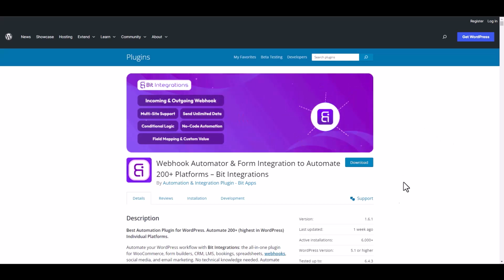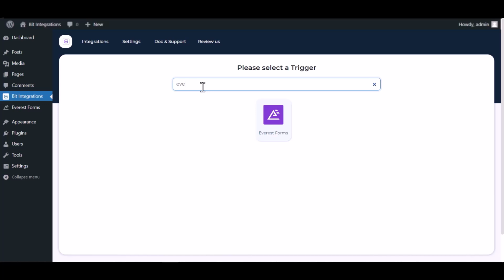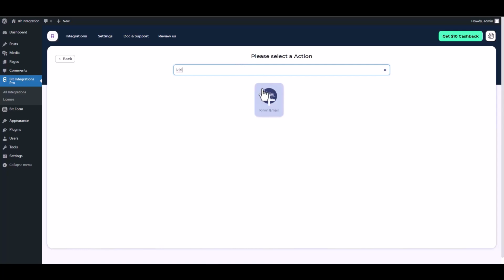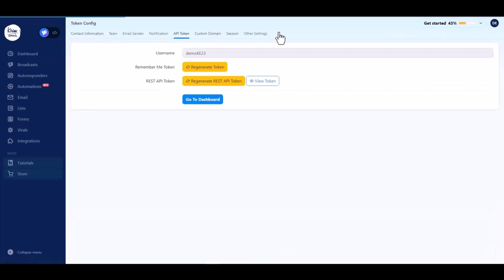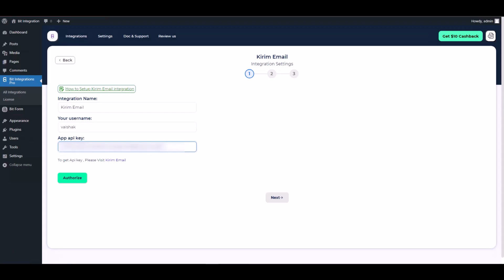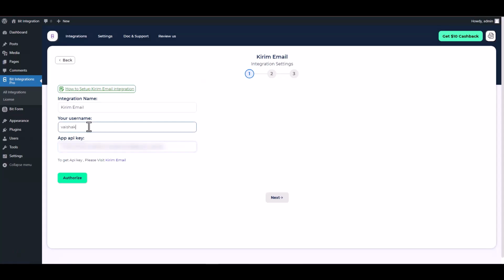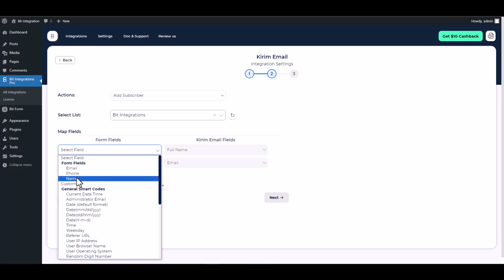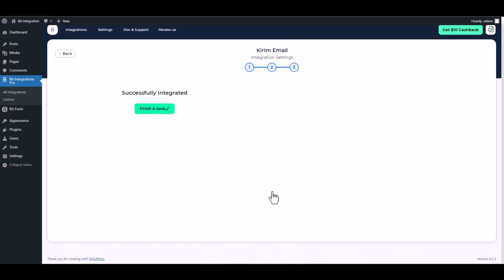Integrating Everest Forms with Kirim Email | Step-by-Step Tutorial | Bit Integrations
🔗 Ready to enhance your email marketing efforts with seamless automation? Join us on our YouTube channel for an in-depth tutorial where we demonstrate the integration of Everest Forms with Kirim Email using the Bit Integrations WordPress plugin. Learn how to effortlessly connect these two tools to automate your email campaigns and manage your contacts efficiently.

Follow along as we guide you through the step-by-step process of integrating Everest Forms with Kirim Email, enabling you to automate your email workflows, enhance customer engagement, and boost productivity. Say goodbye to manual email tasks and welcome automated workflows for increased efficiency.

Key Highlights:
✅ In-depth walkthrough for integrating Everest Forms with Kirim Email using Bit Integrations for WordPress.

Whether you're a marketer, business owner, or WordPress enthusiast, this integration empowers you to seamlessly merge Everest Forms with Kirim Email. Watch now to revolutionize your email marketing efforts!